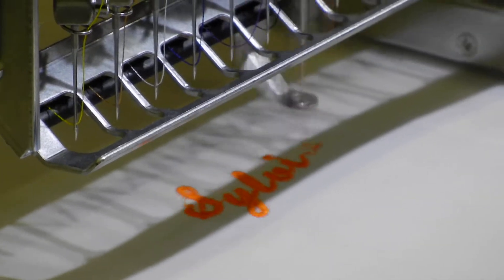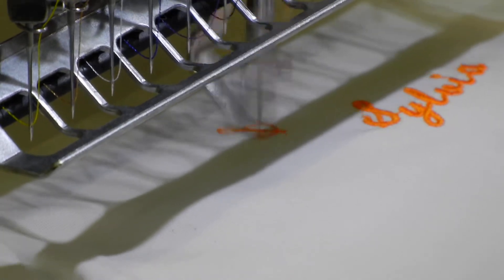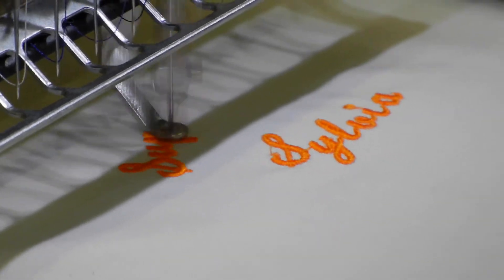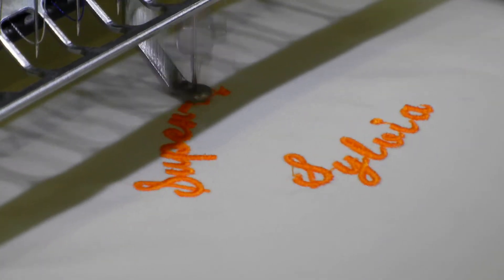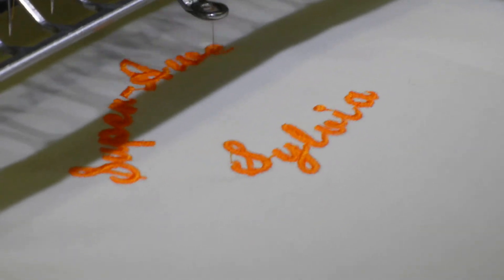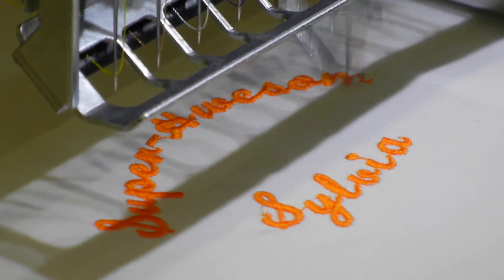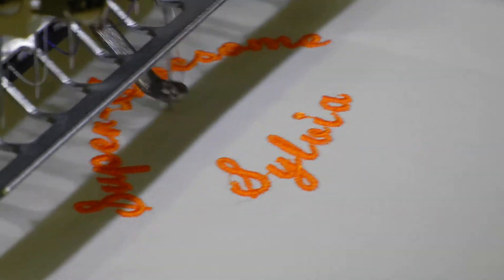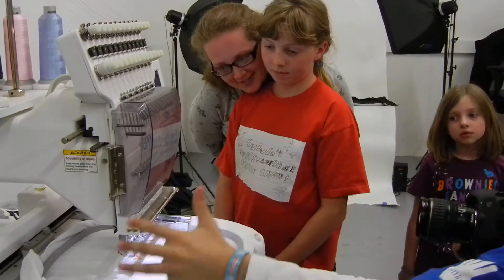Super Awesome Sylvia Embroiders at EMSL - part 2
Super Awesome Sylvia (@MakerSylvia) designs her own name tag design for her labcoat and embroider. DocProfSky wil attend!